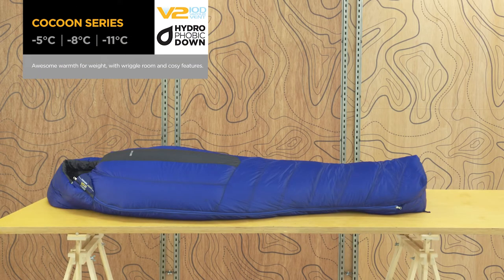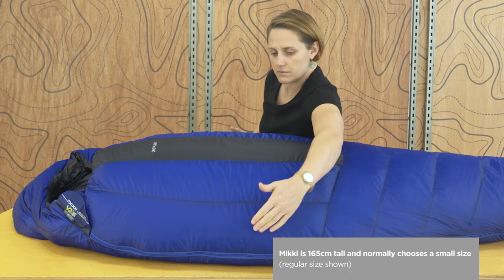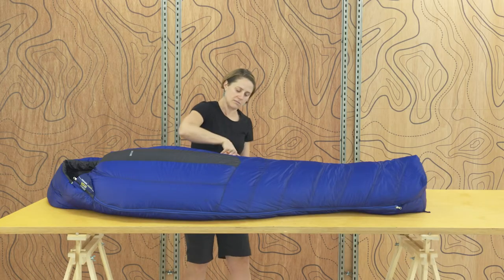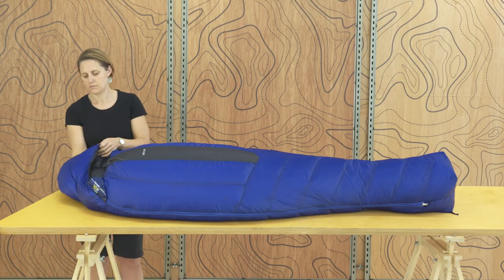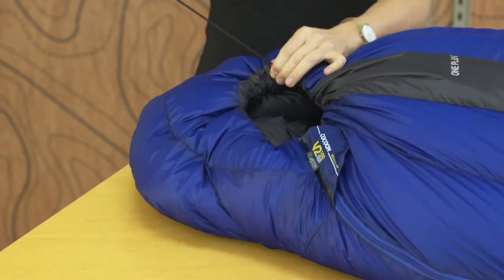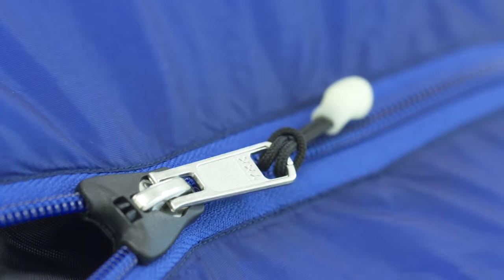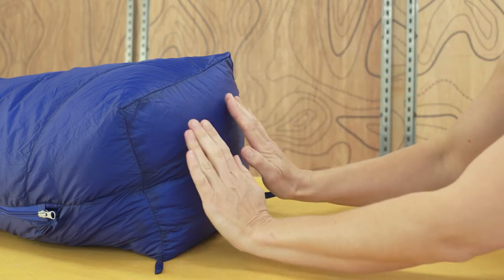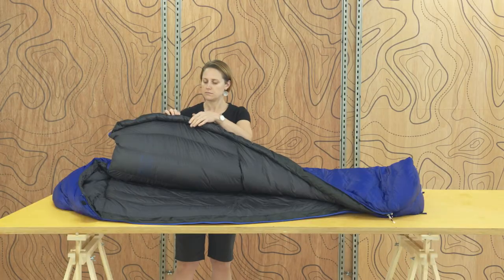ONE PLANET ® - Cocoon series overview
The ONE PLANET ® Cocoon down sleeping bag series has an awesome warmth-to-weight ratio without compromising on comfort, making it awesome for lightweight adventures. Bags in this series are available in three temperature ratings (-5, -8 and -11°C ISO 23537.1 limit of comfort), and small, regular and large sizes. The 10-denier Vapour Vent V2 fabric used in the shell and lining is ‘downproof by construction’, offering exceptional breathability, natural water repellency and durability. The generous mummy shape allows wriggle room, while the Vertical-V baffles and dual draft tubes keep you warm. The full-length YKK #5 locking zip opens from the foot for ventilation, while the anti-snag slider combines with our protective draft tube to stop jamming.